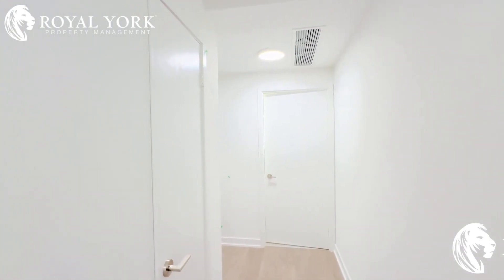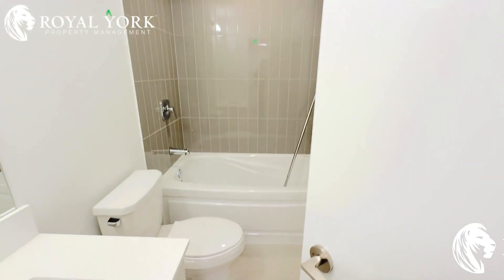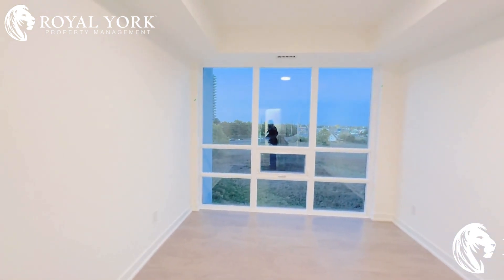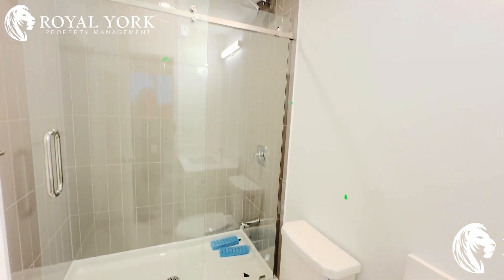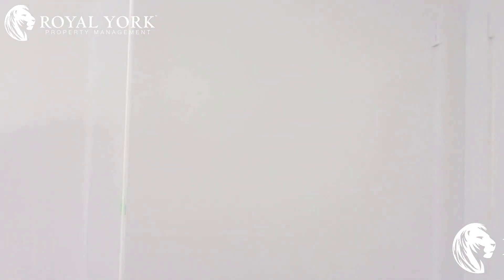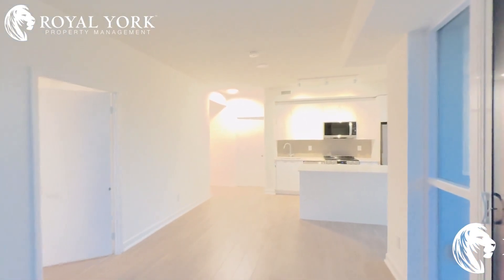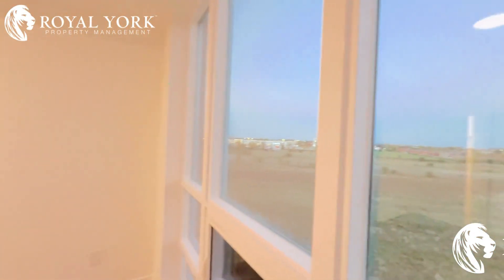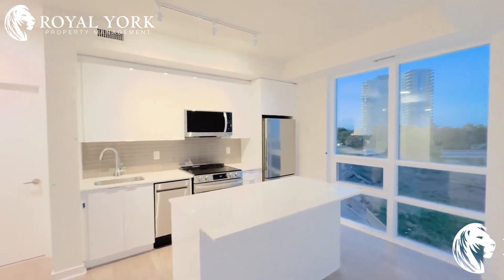2 BED 2 BATH - CONDOMINIUM FOR RENT - 225 MALTA AVENUE, BRAMPTON, ONTARIO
2 Bedrooms, 2 Bathrooms, Near Parks, Public Transportation, Bus Stops, Schools, Shopping Malls, Grocery Stores, Restaurants, Bars and Sports Clubs. The unit also has an  Upgraded Kitchen,  Stone Countertops, Vinyl Floors,  Upgraded Bathrooms,  and Tons of Natural Light.

ADDRESS AND INTERSECTION:
506-225 Malta Avenue, Brampton, Ontario L6Y 4M5
Steeles Avenue West and Hurontario Street

UNIT FEATURES:

2 Bedrooms | 2 Bathrooms
- Brand New - Never Lived in Condominium
- Upgraded Kitchen
- Stone Countertops
- Stainless Steel Appliances
- Dishwasher
- Vinyl Floors
- 9 Foot Ceiling
- Upgraded Bathrooms
- Ensuite Bathroom
- Lawn and Snow Removal: Included
- Personal Thermostat

BUILDING AMENITIES:

- Outdoor Patio
- Barbecue Area / Terrace (BT)
- Parking Garage
- Remote Garage
- Visitor Parking
- Bicycle Storage
- 24/7 Security and Concierge
- Enter Phone System
- Lobby/Lounge
- Fitness Center/Gym
- Yoga / Pilates Room (YPR)
- Party Room
- Meeting Room
- Rec Room
- Games Room
- Guest Suites
- Rooftop Patio
- Public Transit
- Outdoor Child Play Area
- Pet Spa
- Laundry Facilities
- Elevators
- Wheelchair Access
- Keyless Entry

Available Immediately!!